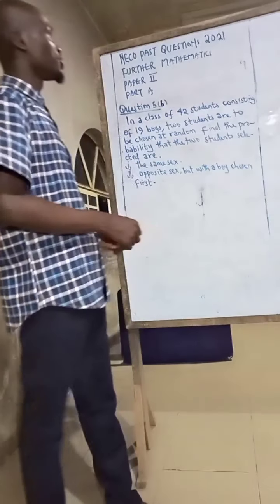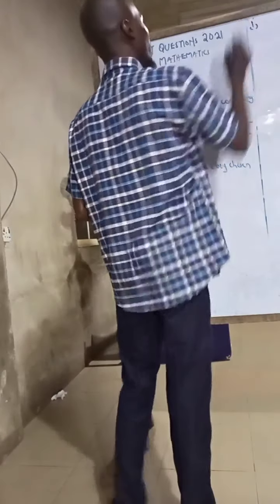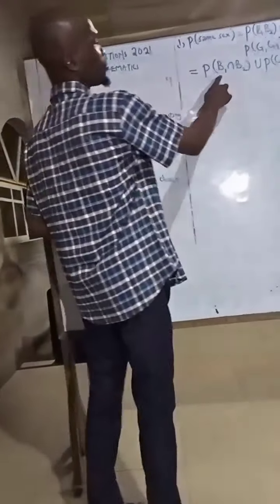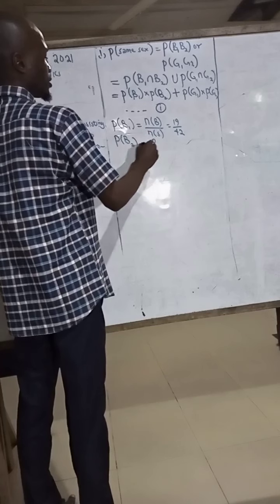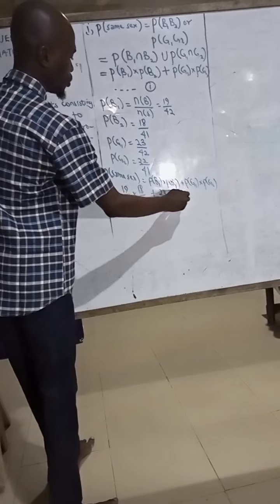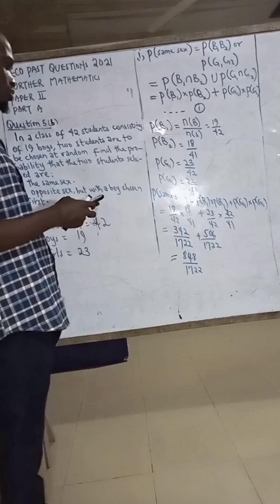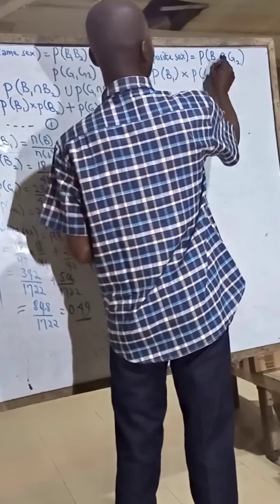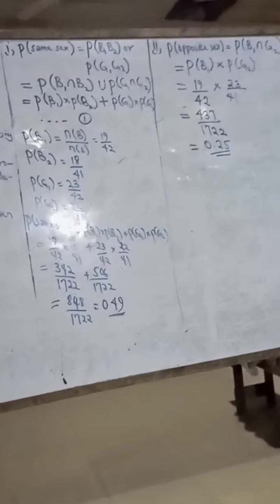Question 5b (Further Maths NECO 2021)